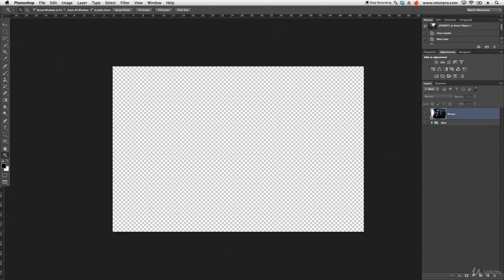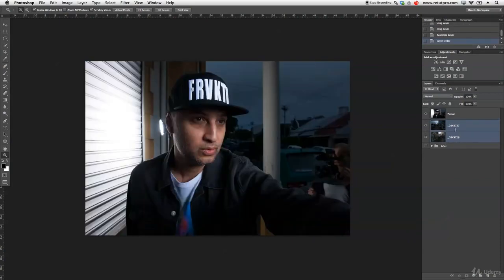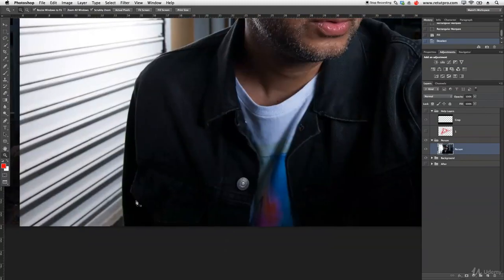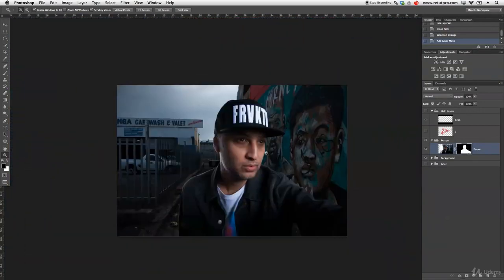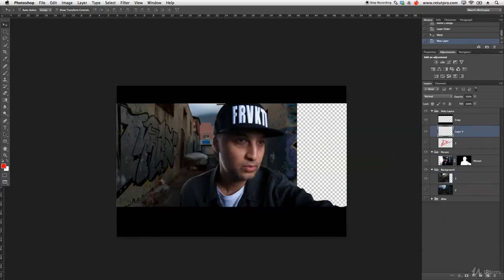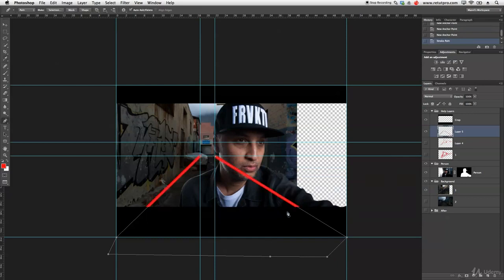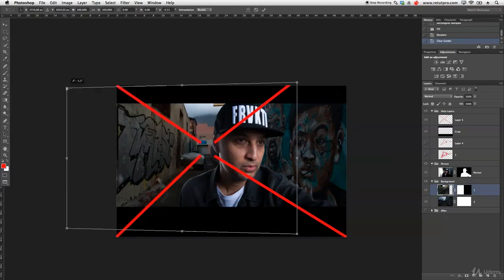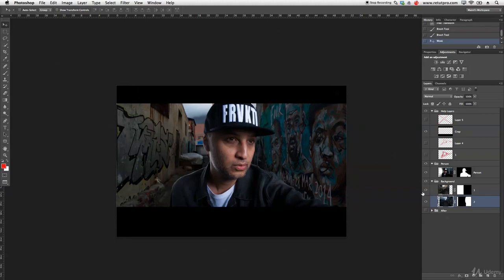7. Technique - How To Build a Background In Photoshop